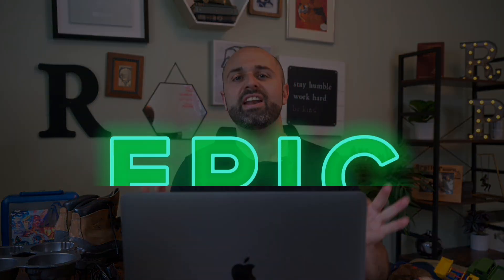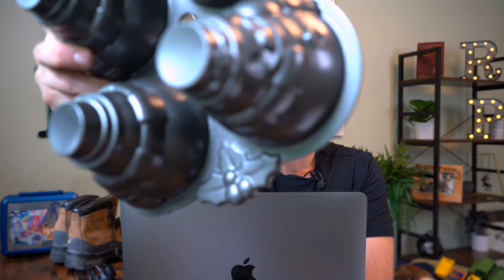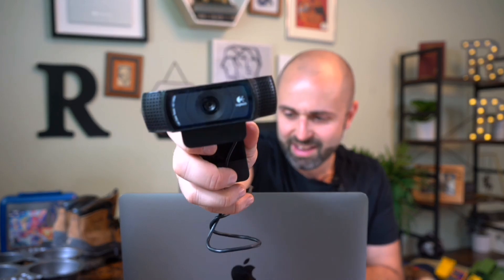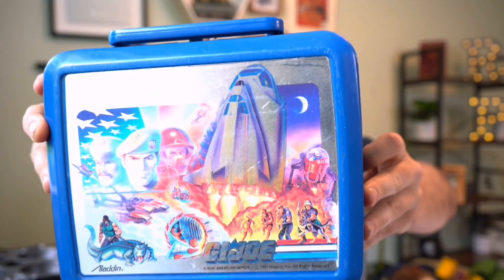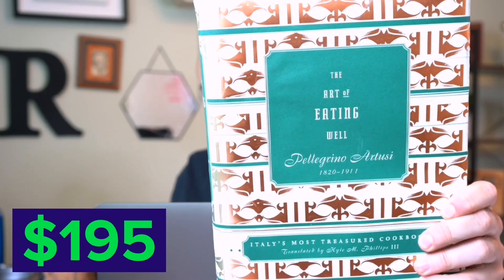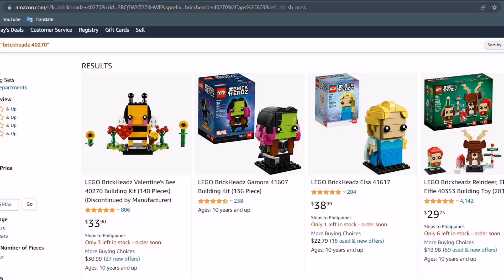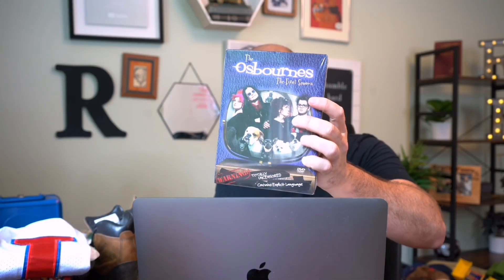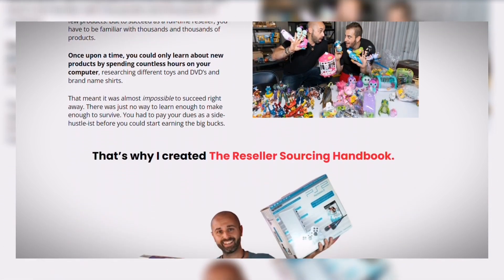Anyone Can Make Thousands Selling These Items on Ebay and Amazon! (Thrift Store Haul)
Today I wanted to share with you a bunch of epic thrift store finds I plan to resell on eBay and Amazon. I also found a couple items from some estate sales and garage sales as well which were very lucrative. If you're selling on eBay or Amazon FBA this video will open your eyes to the wide variety of items you can buy and flip for HUGE profits!

Follow behind the scenes in real time on INSTAGRAM: @raikenprofit

FREE Training: How to Build a Passive Income Business Dropshipping on eBay From Home

How to Build a Book Business Selling on Amazon

Best Courses & Training For You 💰🤑